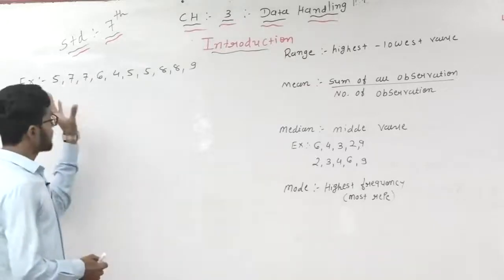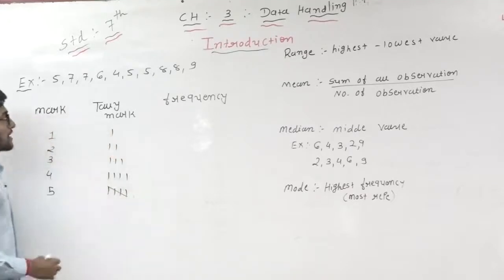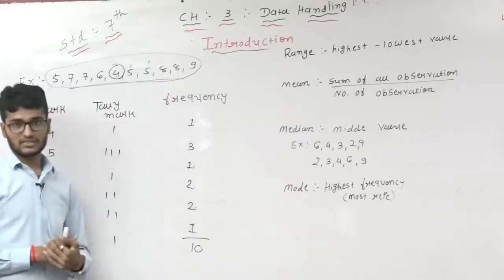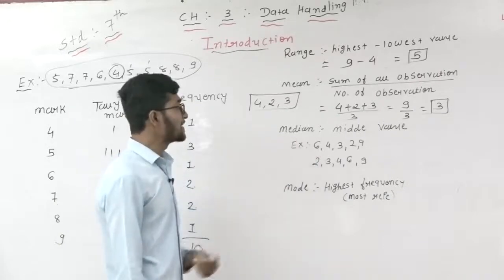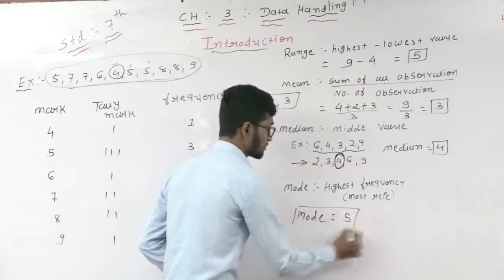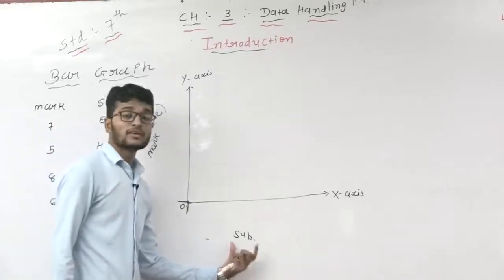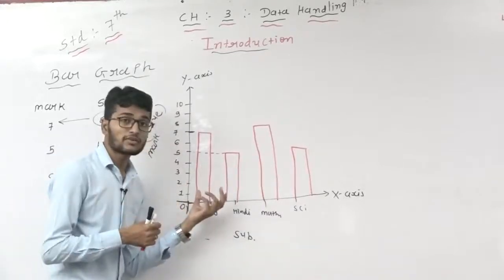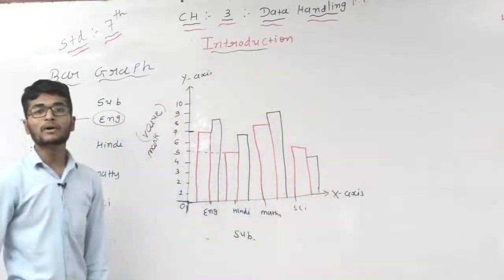std 7 Maths ch 3 Data handling part 1